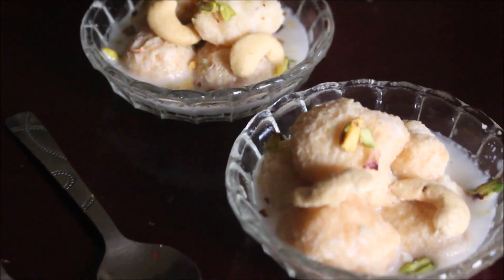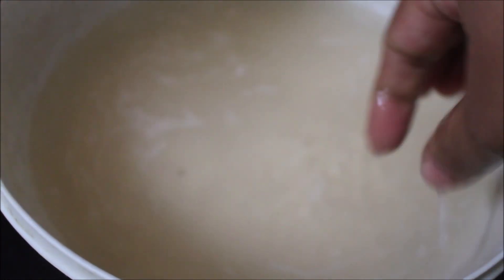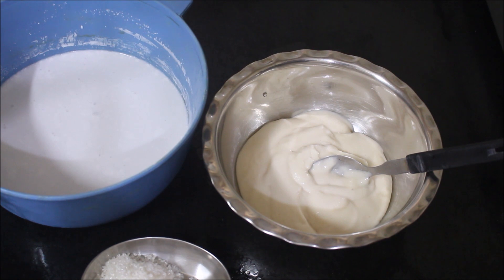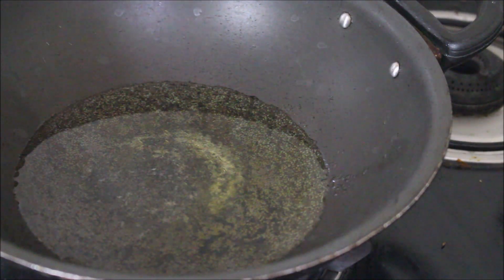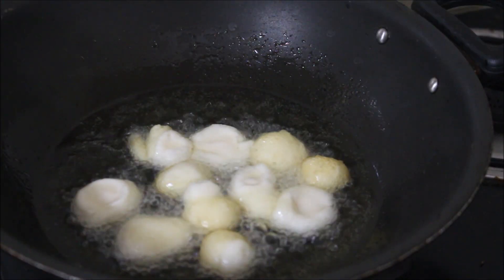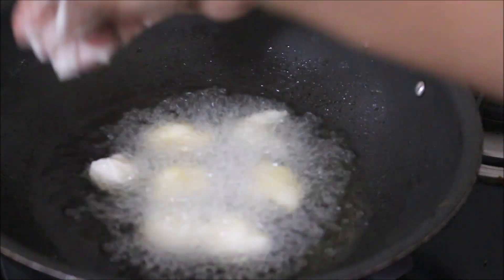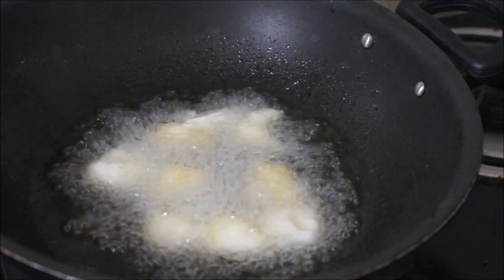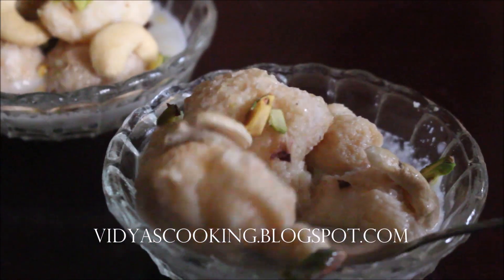Southindian Dessert Athika Palagaram Recipe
Athika meaning fig in Tamil and palagaram is a dish which is normally prepared on festivals. Blackgram dal (urad dal) is soaked for this dish then ground to form a smooth paste and deep fried in ghee then soaked in coconut milk spiked with cardamom and served chilled. Traditionally Tamil families prepare this dish on special occasions and festivals.

Ingredients:
250 Grams Black Gram Dal (Urad Dal)
2 Cups Thick Coconut Milk
1/2 Cup Sugar
3 Pods Cardamom
1/4 Tsp Salt
Oil and Ghee For Frying
Garnish: Chopped Almonds, Pista, Cashews